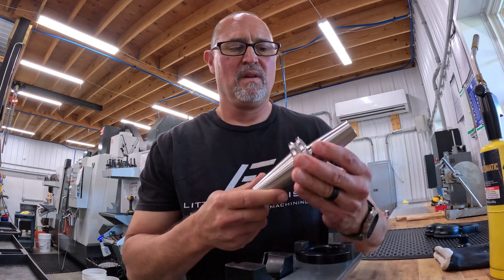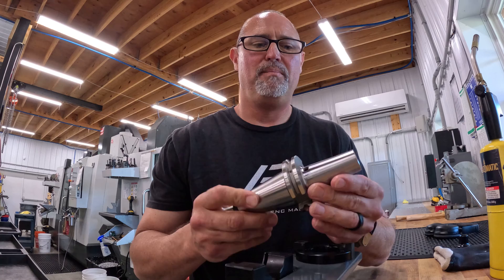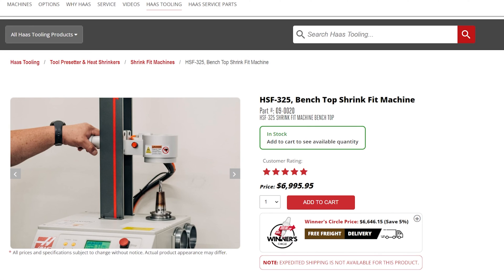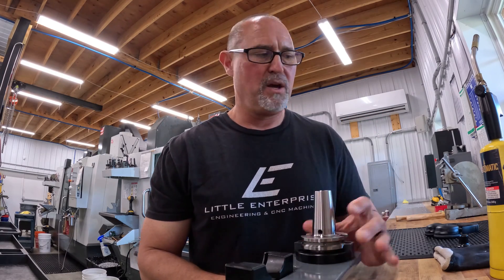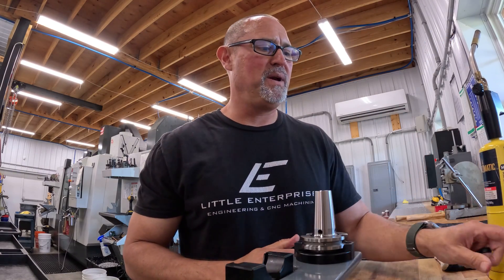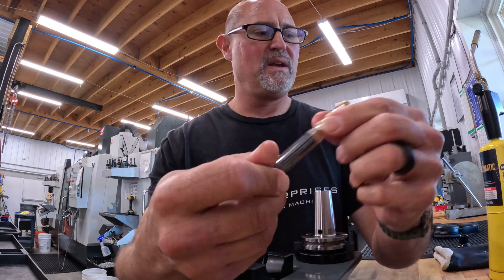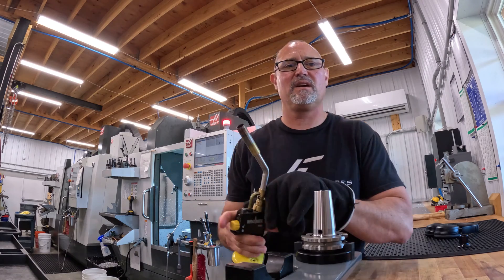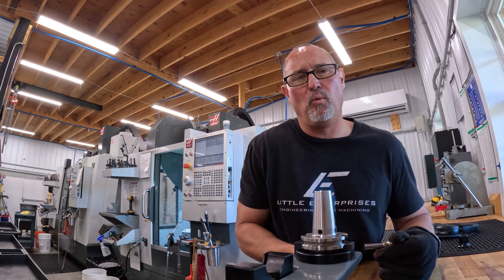How to use a CNC Heat Shrink Tool Holders without a Shrink Fit Machine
Quick video explaining how to use CNC Heat Shrink Tool Holders without an expensive Shrink Fit Machine.